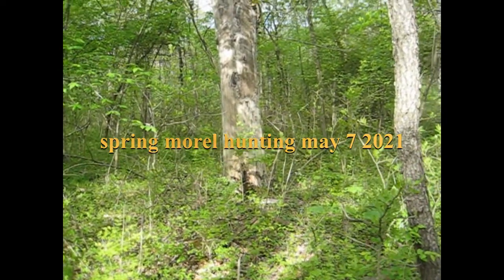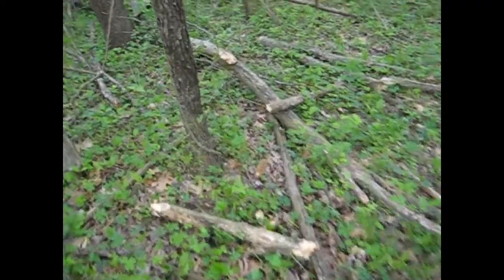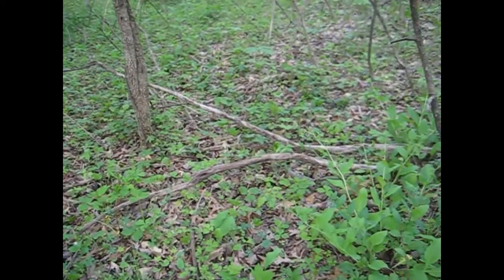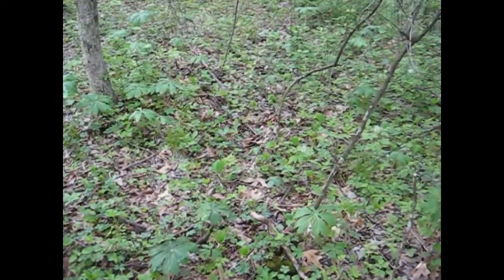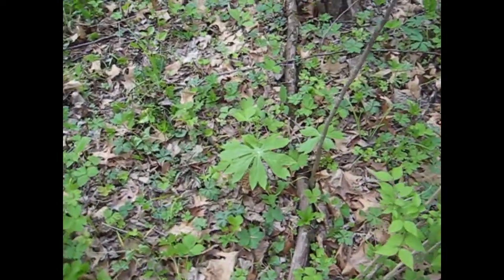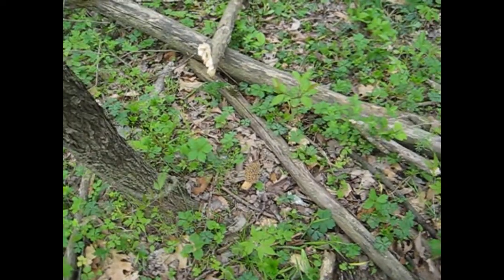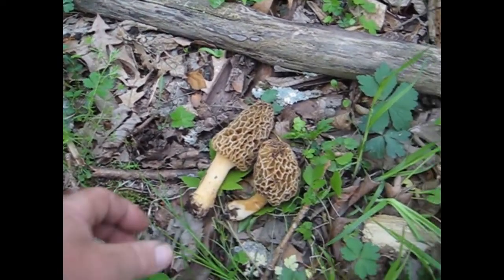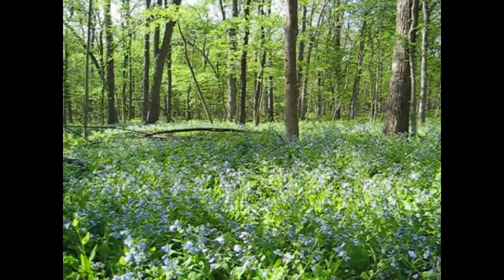morel hunting 2021 a short cold season in Illinois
Another real bad season for me this year ! To cold with frosted morning's, offering very few morel's and was lucky to find a 1/2 pound . The forest were quiet with disappointment !!